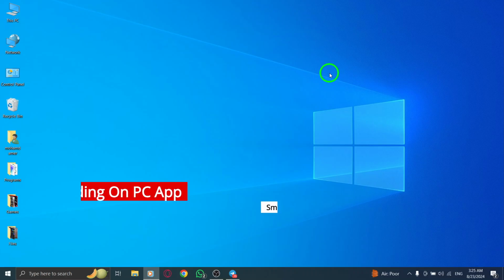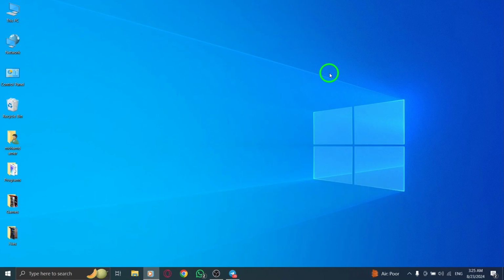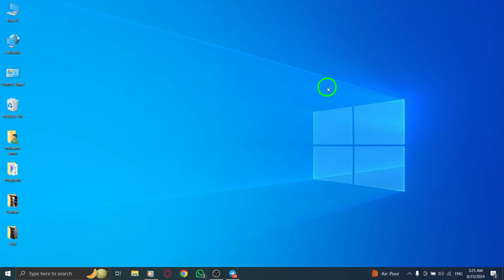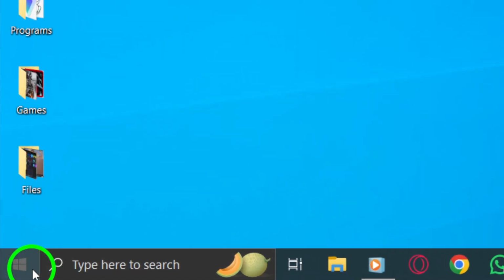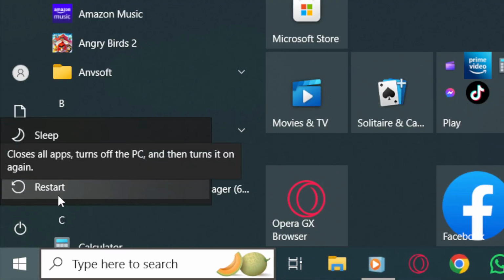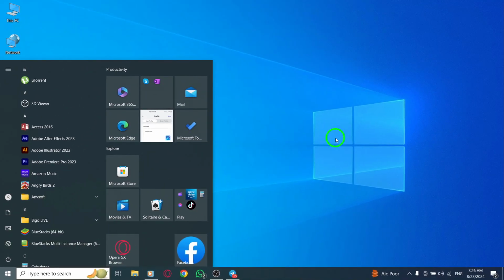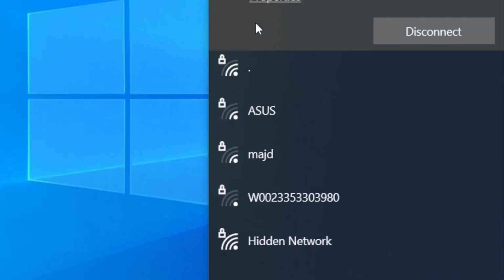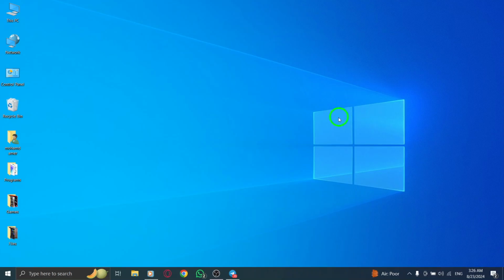How to Fix Telegram Not Responding On PC App (New Update)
Learn how to fix the "Telegram Not Responding" issue on your PC app after the recent update with these easy steps. If you're experiencing problems with Telegram not working properly, don’t worry you're not alone. This video will guide you through effective troubleshooting methods to get your app back on track quickly.
Steps:

1. Restart your device.
2. Check your internet connection.
3. Check for device updates.
4. Disable VPN or proxy.
5. Contact Telegram support.

Following these steps can help you resolve the issue and enhance your messaging experience.